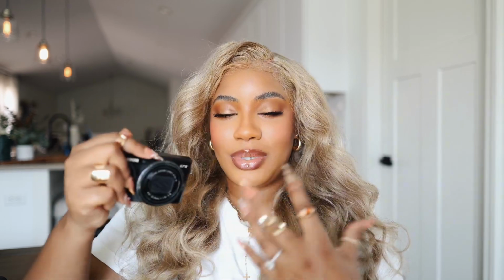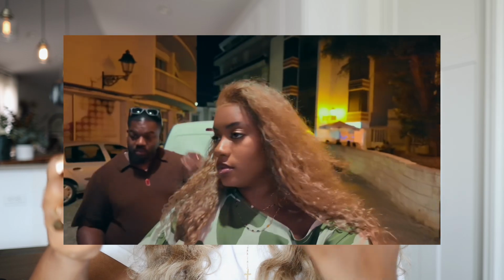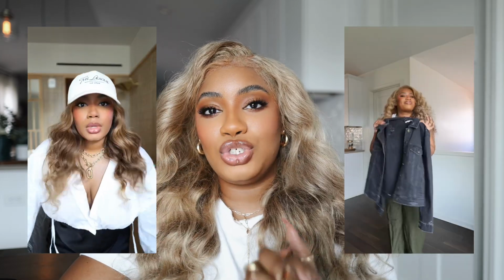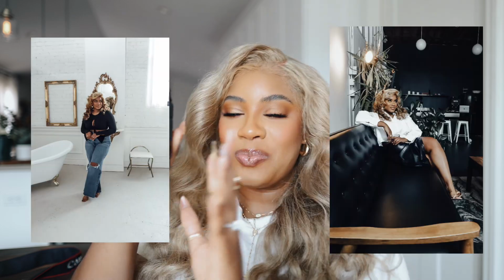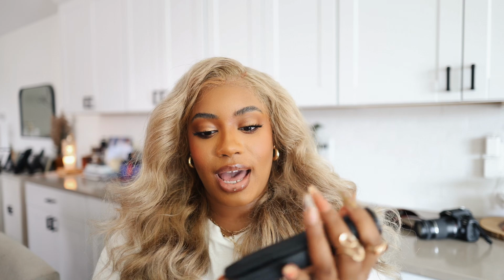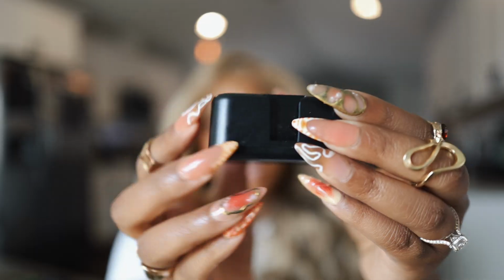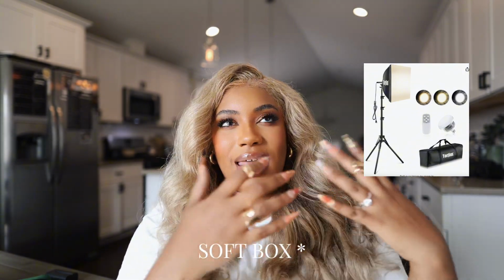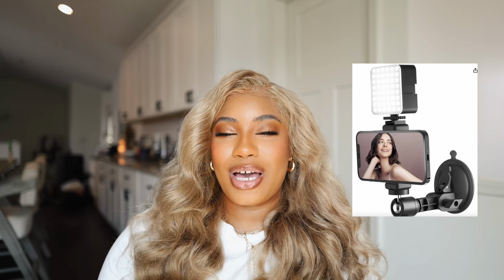My Full Equipment Checklist for YouTube Beginners & Content Creators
Hey Friends Hey!!!

I'm finally getting this video up! I hope you enjoy it! I'll be doing another sit down video to answer some questions I received on Instagram I just really wanted to get this out after trying to film it twice lol !

WOW! Yall Are amazing! That's it, that's all! I'll be selecting a total of 3 !

You'll receive a PR box full of goodies! Everything from skincare, makeup and perfumes along with some other goodies!

Best of luck boo!

Canon R8
Canon R8 Body Only
24mm Lens
G7x Case
Dji Osmo Pocket 3 creator combo
DJI Camera Only
Dji Camera Cover
Canon 90D
35mm Lens EF ( Cropped Sensor )
35mm Lens RF ( Full Frame )
50mm Lens ( Cropped Sensor )
50mm Lens ( Full Frame )
Movo Mic
HMDI Cord
Multi Use Tripod
Travel Tripod
Mini Tripod
Sit Down Videos Tripod
Desk Tripod
Desk Phone Stand
SD card Holder
Equipment Holder
Soft Box Light
Panel Lights
Alix Light
Speed Light
Dummy Battery
Square Light
Powerful Light
Phone adapter
SD adapters
Suction Mount

Camera used in this video : Canon R8 with a 24mm lens

00:00 Introduction
01:11 Cameras & Lens
25:23 Tripods
33:12 Accessories
40:05 Lighting
48:02 Extras